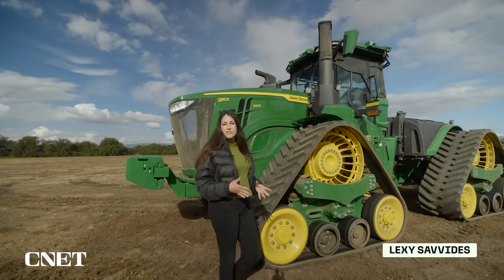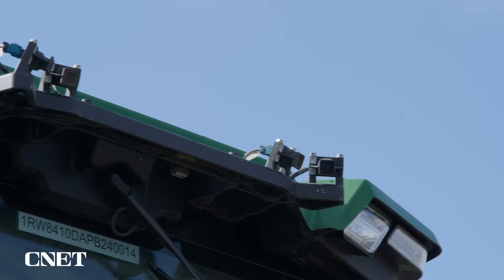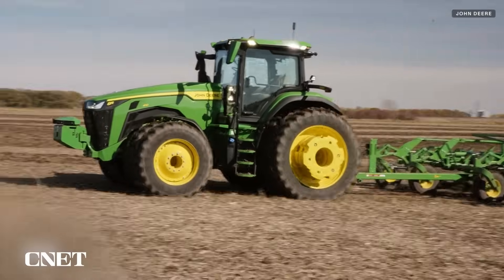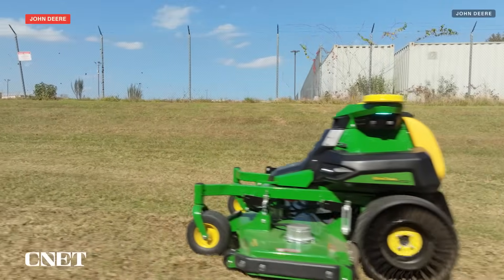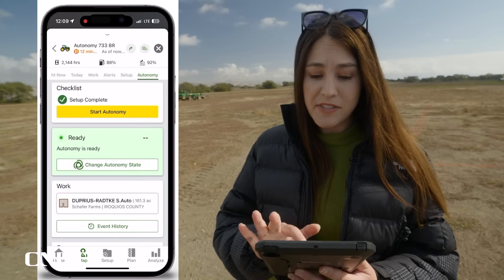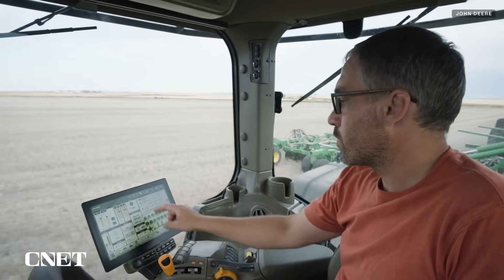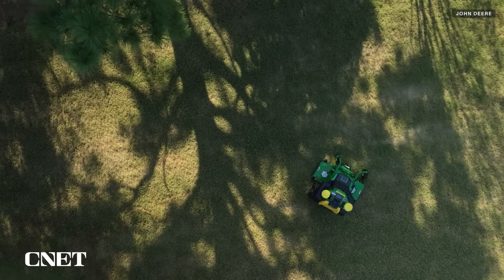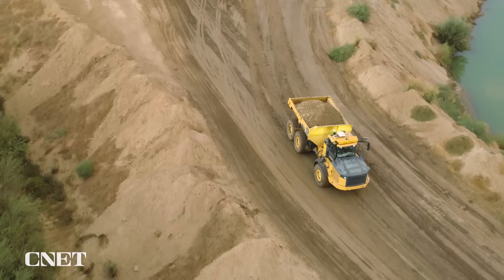John Deere's Autonomous Tractors Are Working Beyond the Farm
John Deere is bringing its next-gen autonomous technology to orchards, quarries and campus lawns.

Read more on CNET:
For John Deere, a 50,000-Pound Tractor Controlled By a Phone Is Just the Beginning

0:00 Intro
0:20 Autonomous 9RX Tractor
0:57 John Deere's Camera and Lidar Tech
1:41 John Deere Operation Center
2:13 Autonomous Articulated Dump Truck
2:53 John Deere Application Multitasking